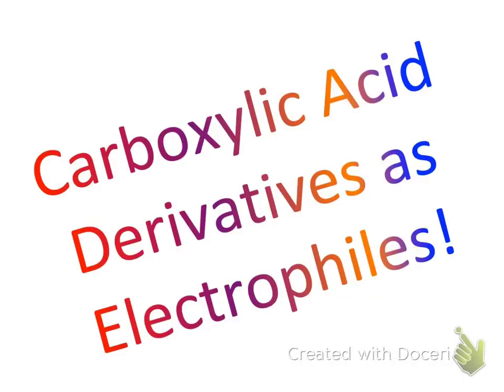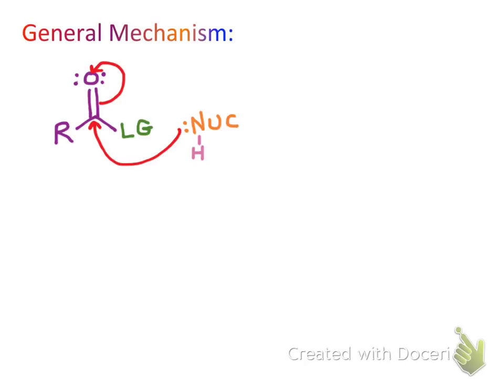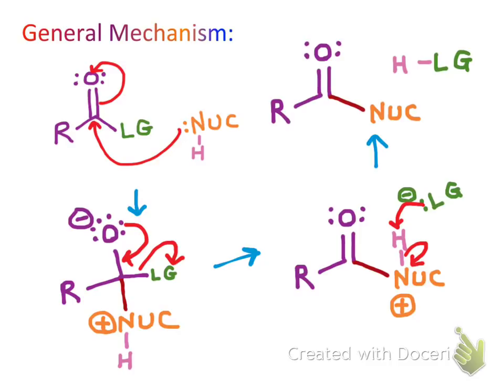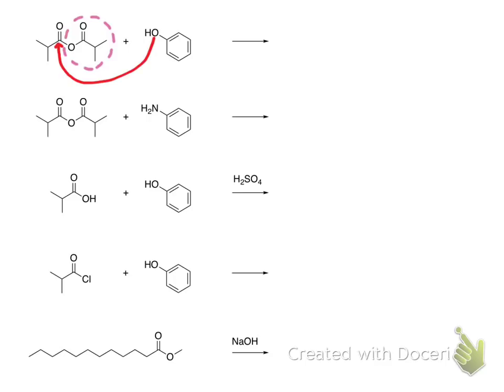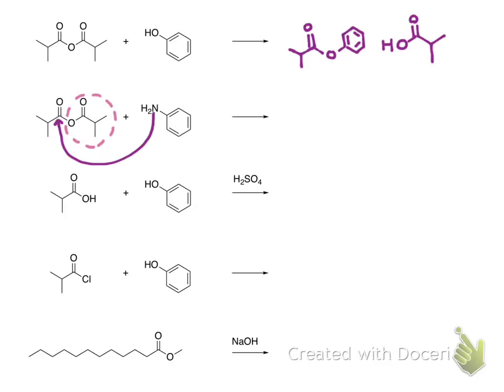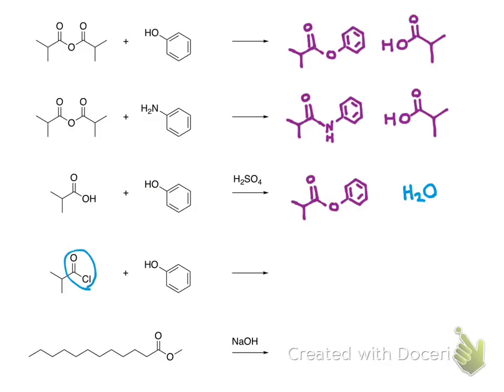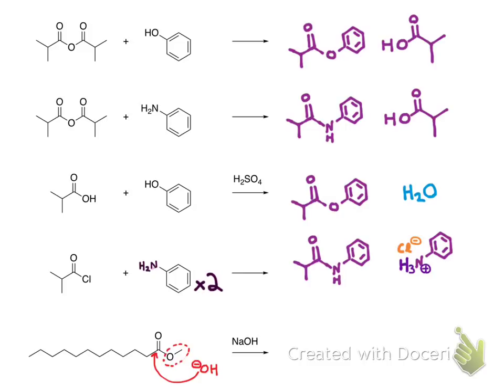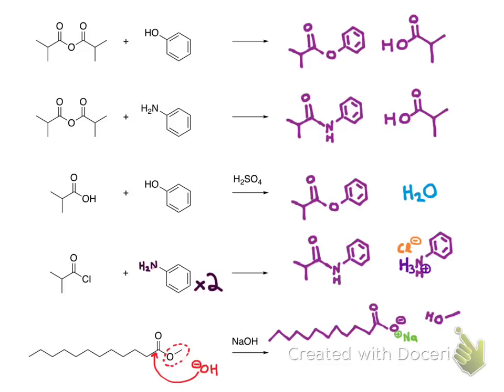Carboxylic Acid Derivatives as Electrophiles!